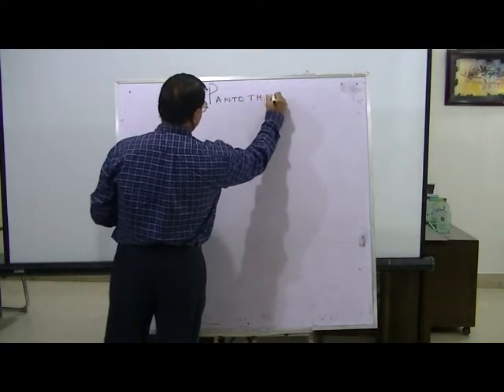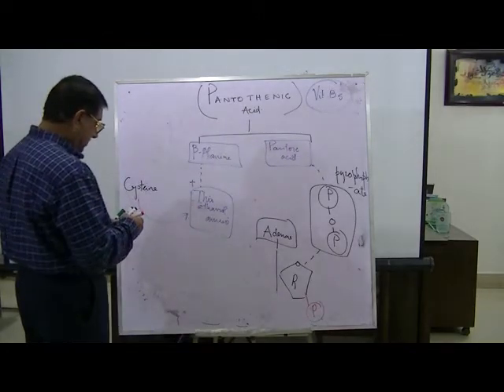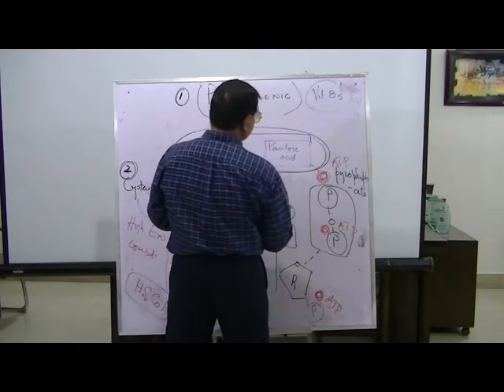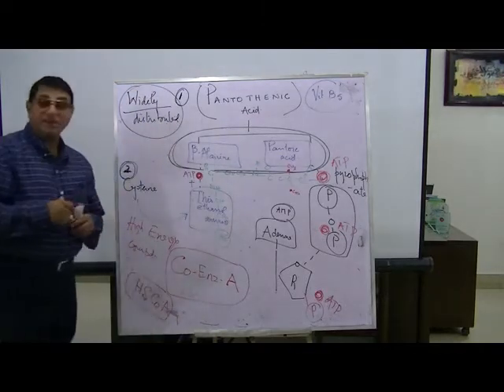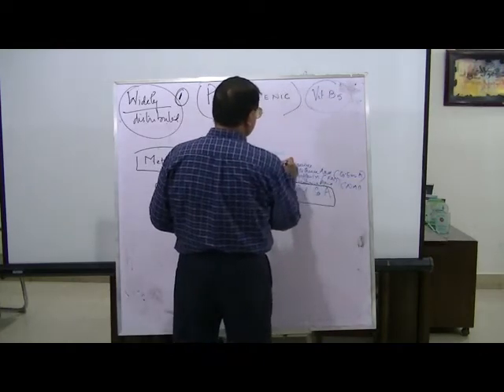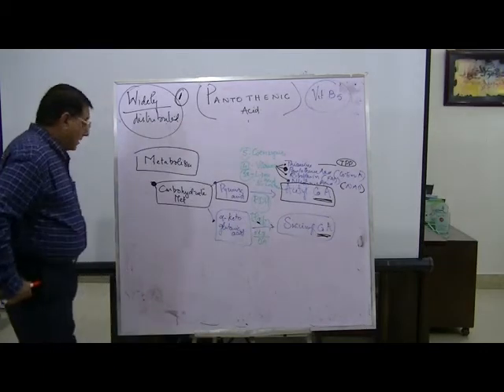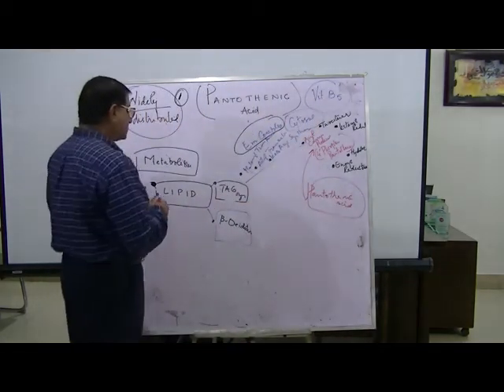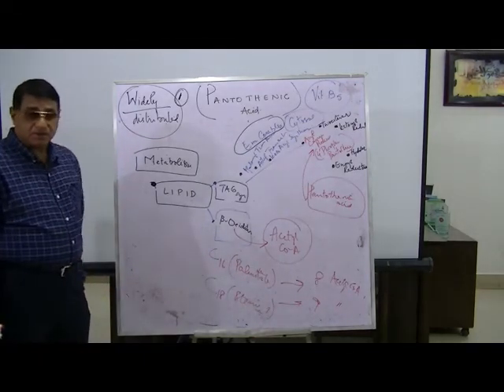Pantothenic Acid By Dr Tariq Feroze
This video contains lecture on Pantothenic Acid By Dr Tariq Feroze